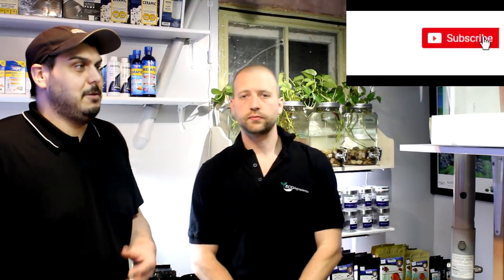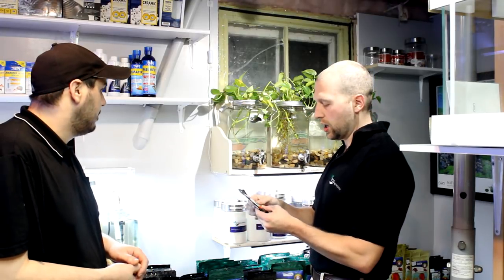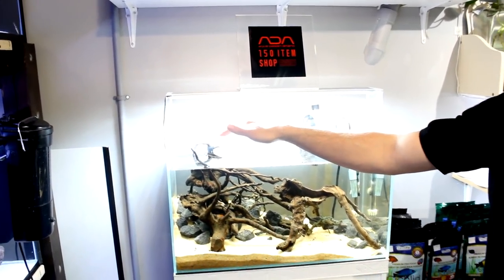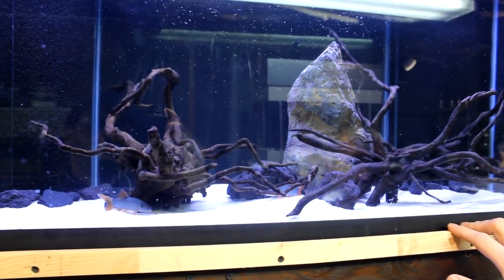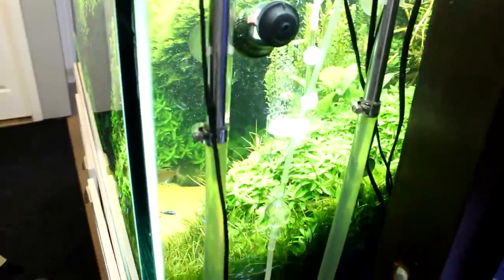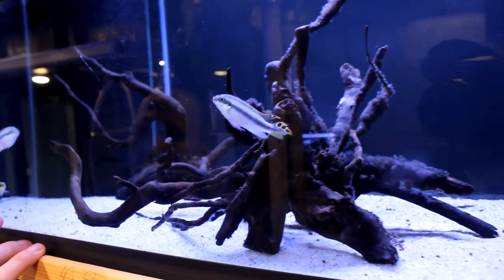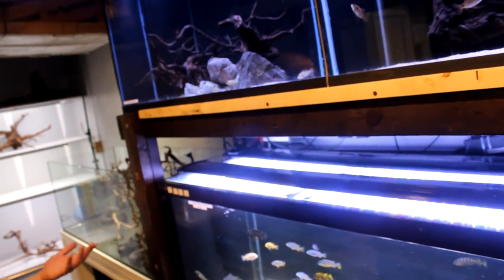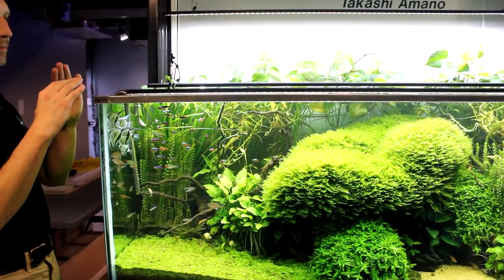Aquarium Fish Store Tour of Eco Aquariums ADA Retailer Location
Today we go through an aquarium fish store tour of Eco Aquariums in North Bay, Ontario.  I hope you all enjoy this guided tour of our first aquascape shop in the north. Phil the owner is passionate about aquascaping, nature aquariums and all things ADA. This is only the third weekend that he has been opened to the public so everything is not fully setup but he is well on his way.

To start off with this ADA fish store tour we start out with Betta kits that Phil made and the fish food he sells in there.  Next we take a look at the ADA aquascape located in the entrance of this ADA retailer location. We move on to some of the small fish that really suite a Nature Aquariums.

The next tank we look at is the 200 gallon ADA aquascape. This tank is amazingly scaped and really is the showpiece to this aquarium shop tour.